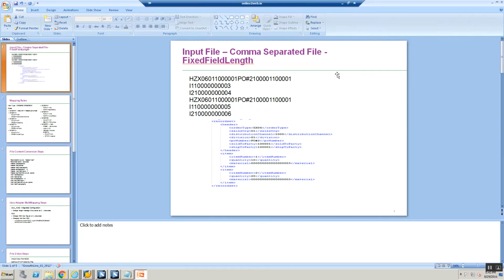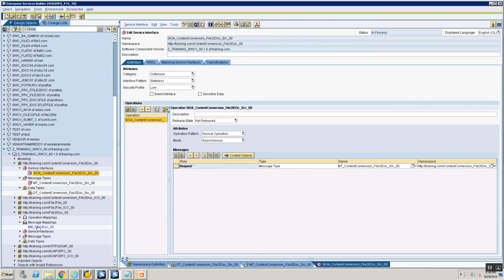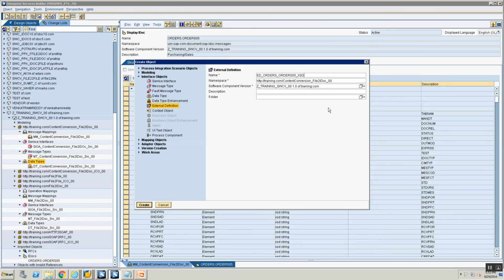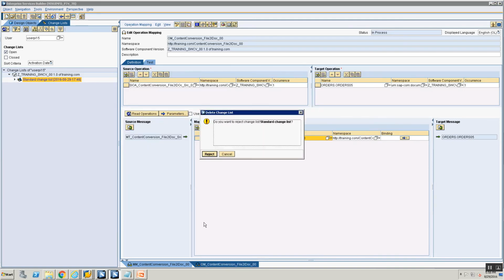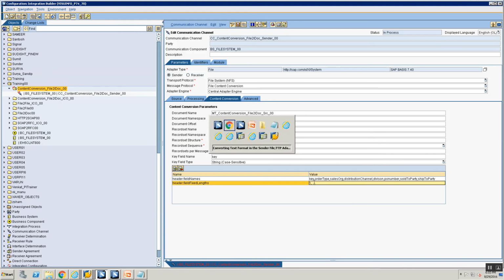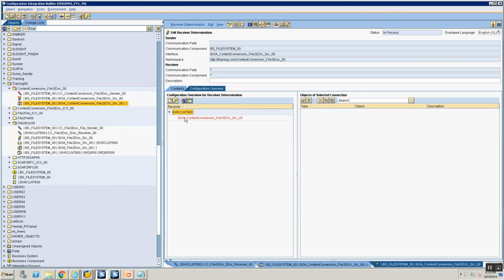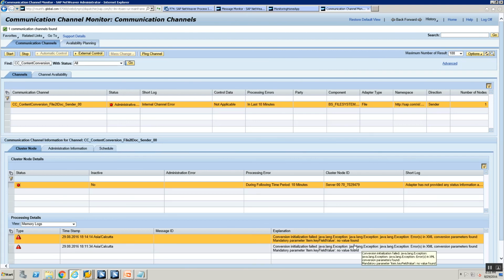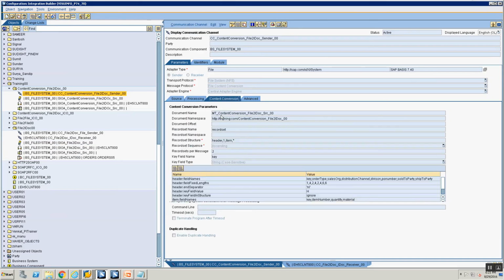SAP PI/PO Series || 13. File to IDOC Using File Content Conversion for Fixed Field Length - Part 1